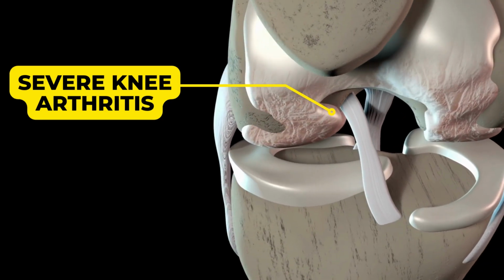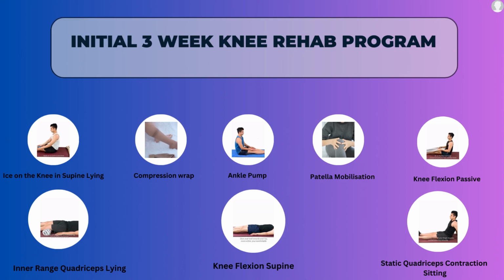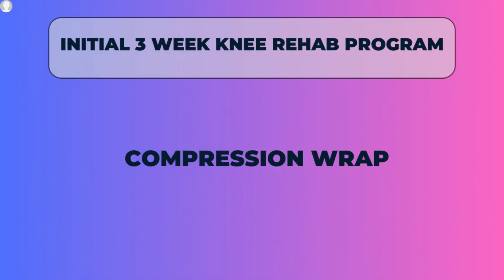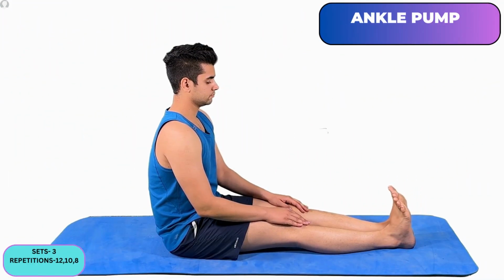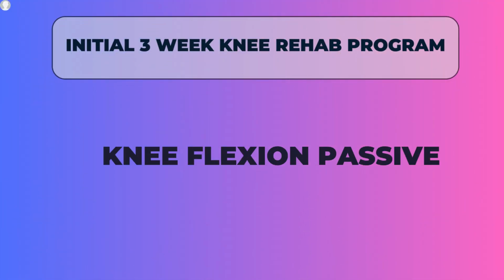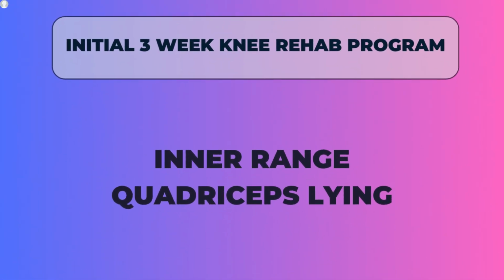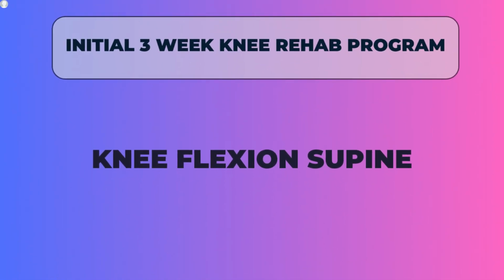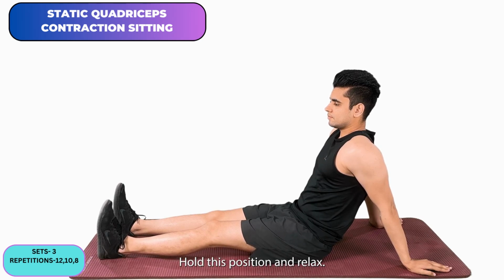physiotherapy after knee replacement || after knee replacement exercises by Dr. Dileep physio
knee replacement surgery recovery what to expect
It is important to consult with an orthopedic surgeon to determine if knee replacement surgery is appropriate for your specific condition. They can provide a thorough evaluation, discuss the potential risks and benefits, and guide you through the entire process.
Knee replacement, also known as knee arthroplasty, is a surgical procedure performed to replace a damaged or worn-out knee joint with an artificial joint, called a prosthesis. The primary goal of knee replacement surgery is to relieve pain and restore function in the knee joint, allowing individuals to resume their daily activities with improved mobility.

Here are some key points regarding knee replacement:

Candidates: Knee replacement surgery is typically considered for individuals who have severe knee pain and stiffness that significantly affects their quality of life. It is often recommended for those with conditions such as osteoarthritis, rheumatoid arthritis, post-traumatic arthritis, or avascular necrosis.
Procedure: During knee replacement surgery, the damaged ends of the thigh bone (femur) and shin bone (tibia) are removed, and the surfaces are resurfaced with metal implants. The undersurface of the kneecap (patella) may also be replaced with a plastic component. The prosthesis is usually made of metal alloys, high-grade plastics, and polymers that mimic the function of a natural knee joint.
Types of Knee Replacement: There are different types of knee replacement surgeries available, depending on the extent of knee damage and the patient's specific needs. The most common types include total knee replacement (replacing all three compartments of the knee joint), partial knee replacement (replacing only the affected compartment), and complex or revision knee replacement (for individuals who have had a previous knee replacement but require additional treatment).
Recovery: After knee replacement surgery, patients undergo a period of rehabilitation and physical therapy to regain strength, flexibility, and range of motion in the knee joint. Most people can resume light activities within a few weeks, but full recovery may take several months.
Risks and Complications: Like any surgical procedure, knee replacement surgery carries some risks, including infection, blood clots, bleeding, nerve damage, stiffness, and prosthesis-related complications. However, significant advancements in surgical techniques and implants have reduced the occurrence of these complications.
2.
3.
4.
5.
6.
7.
8.
9.
10.
11.
12.
13.
14.
knee pain exercises
knee pain relief exercises
yoga for knee pain
exercise for knee pain
knee exercises for pain
physiotherapy for knee pain
 Knee surgery recovery
 Knee joint pain
Knee pain problems